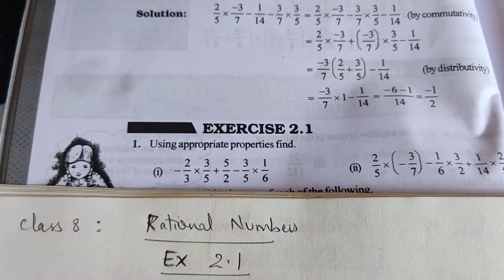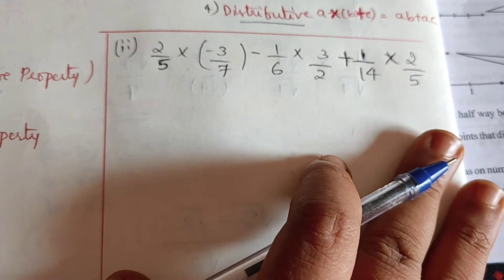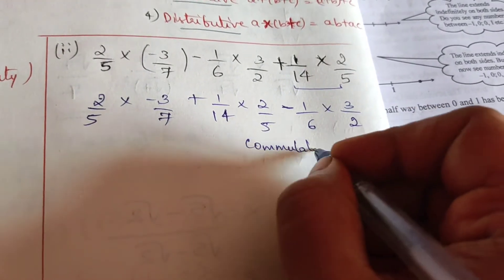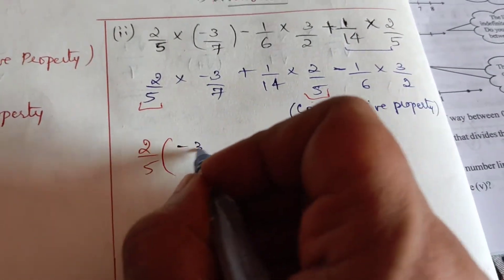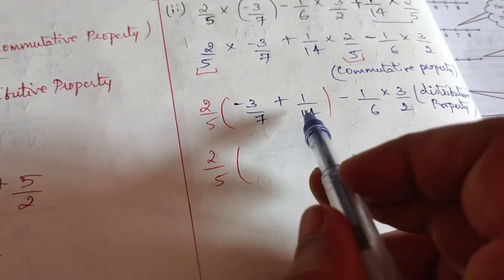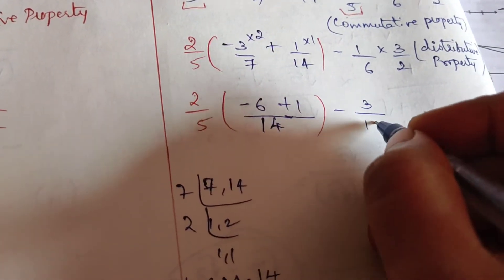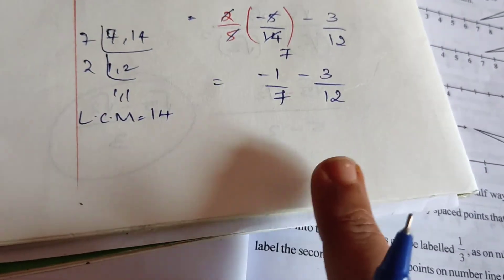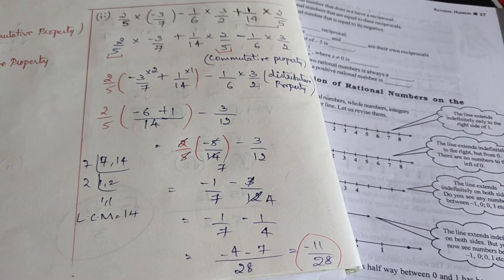Rational numbers- Ex-2.1:Q1(ii)- class 8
This video will help you solve the problem using appropriate properties.